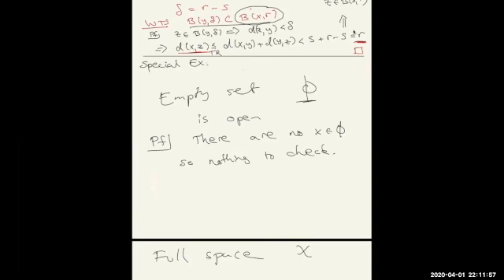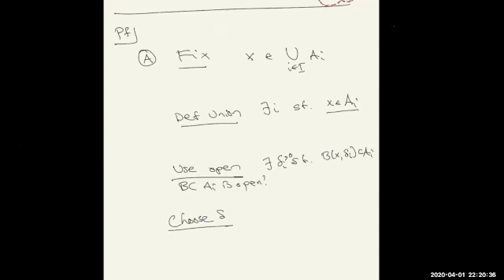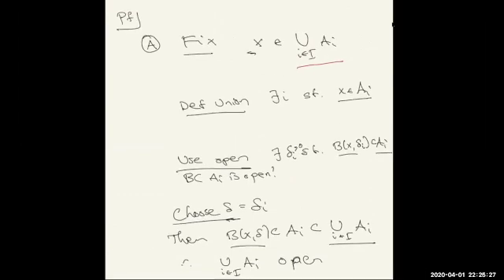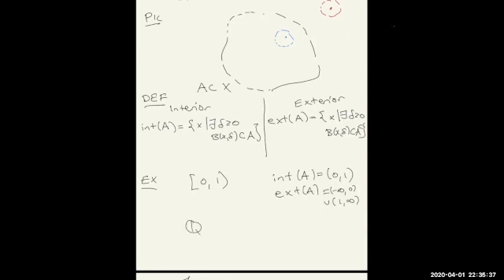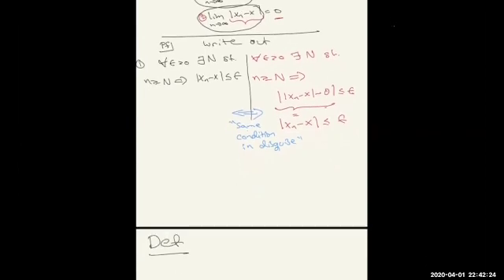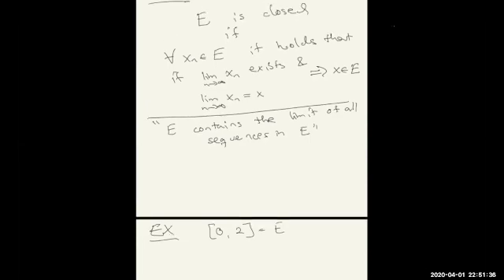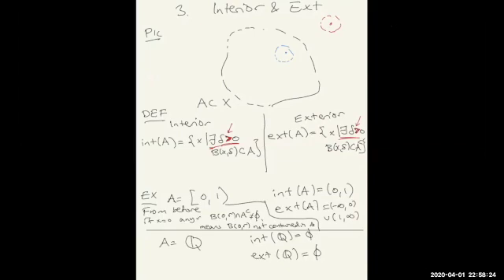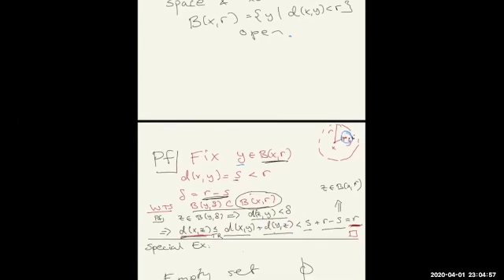Lecture: Week 1 Lecture 2: Metric space terminology and some basic proofs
This video discusses some basic proofs on metric spaces, and the important concepts of open, closed, boundary, exterior and interior. As well as convergence. It is fast paced, so please do supplement with reading, office hours etc. to get a firm grasp and see examples.